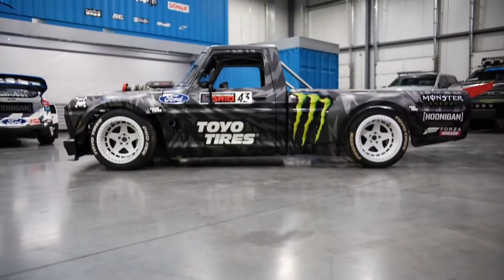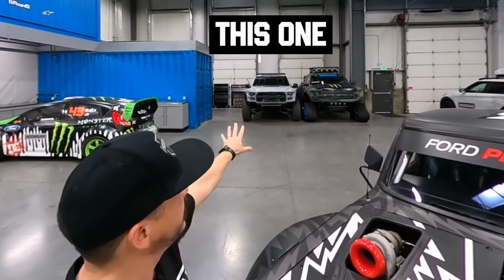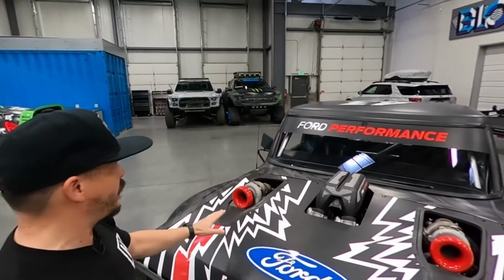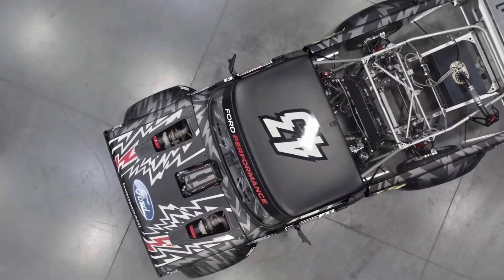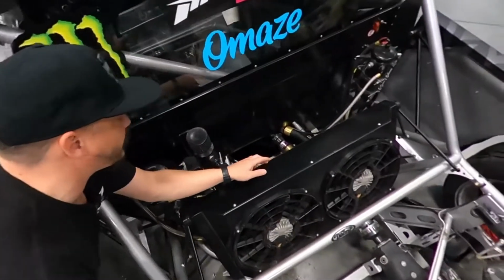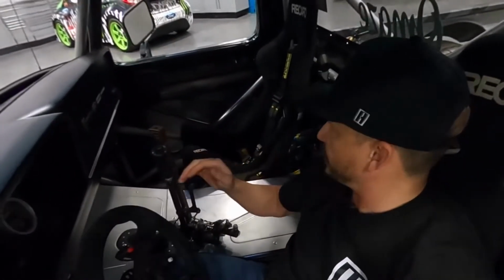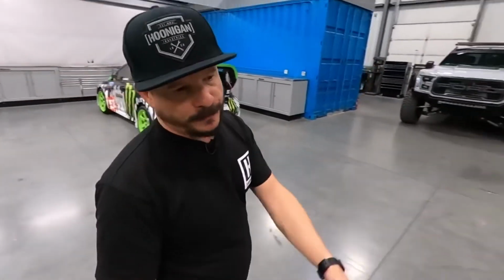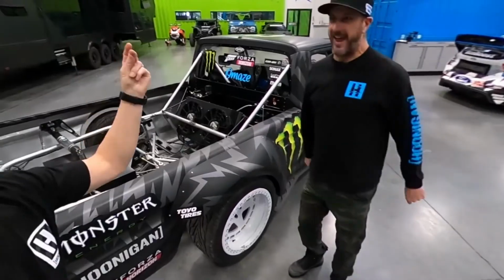🛻 Neil's Guide to The Hoonitruck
Filmed by, for, with Ken Block and [HOONIGAN] - here's the original - all rights, thanks etc to him & them.

I post pics and stories on Instagram here @theneilcole
I say stuff on Twitter here @neilcole